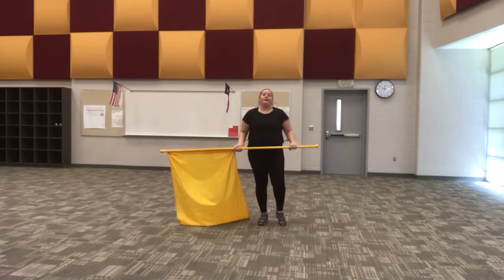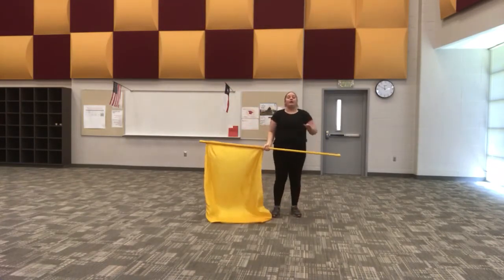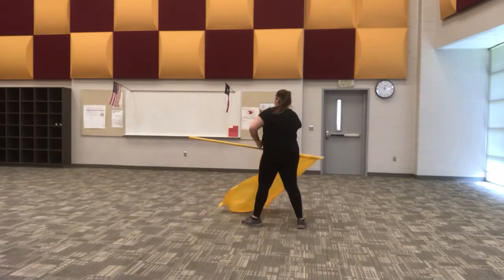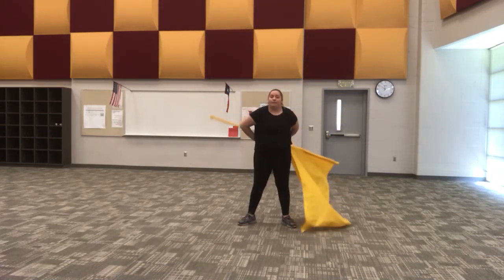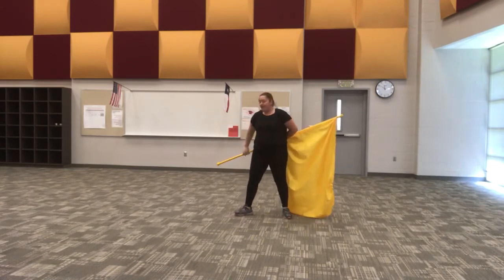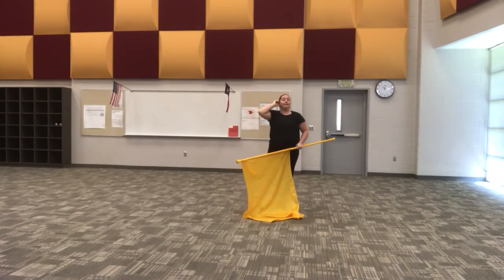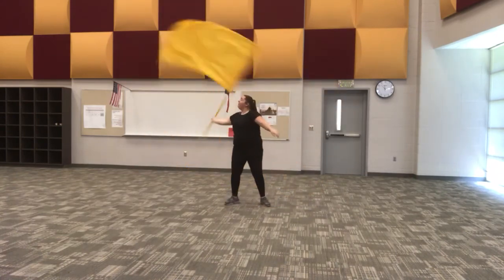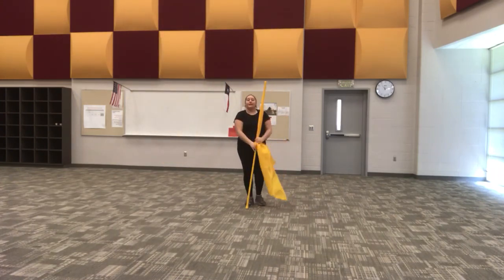Single 45 Lasso Pole Toss - How To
Hi I'm Gabrielle Vita, thank you for watching, please be sure to check out my collection of colorguard technique videos where you'll find my best tips, tricks and favorites on everything from drop spins to trick tosses. Whether you're looking for a new skill to master, technique tips, or an effective teaching style to implement in your guard program, I hope you enjoy watching.